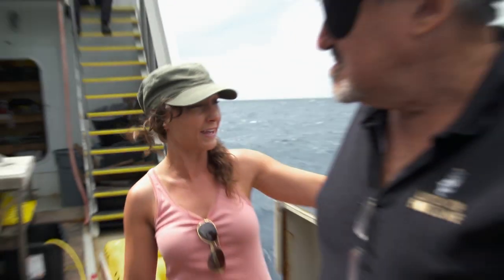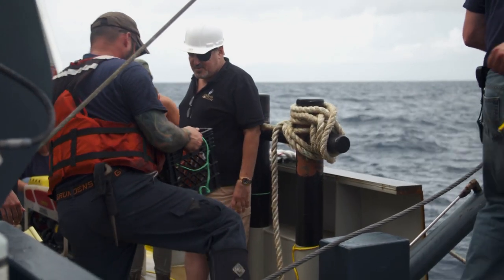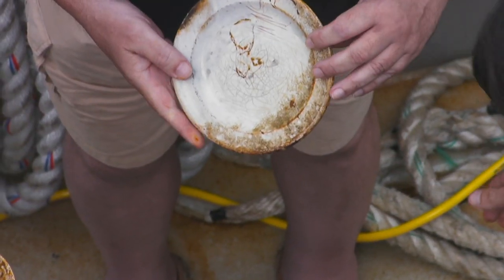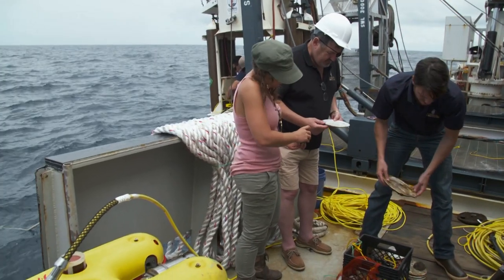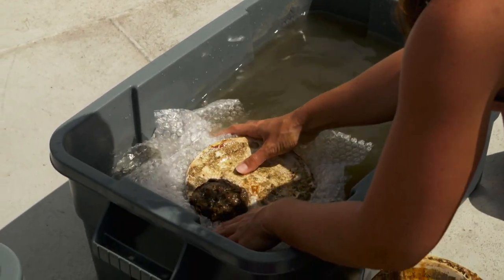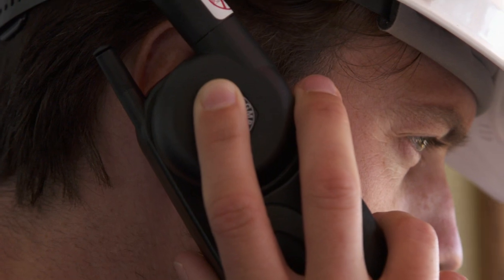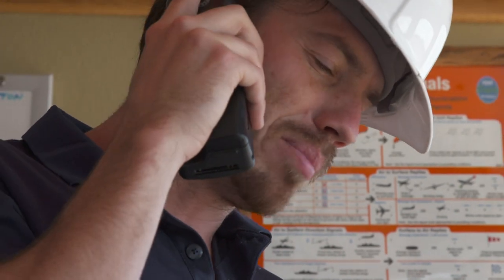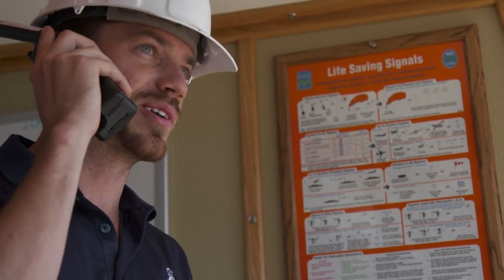Billion Dollar Wreck: White Star Line China Plates | History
Archeologist Coral Eginton offers a closer look at the White Star Line china plates recovered from the RMS Republic in this web exclusive.

Billion Dollar Wreck
Season 1
Episode 3
Doomed to Repeat

In "Billion Dollar Wreck," lifelong treasure hunter Martin Bayerle continues his quest to recover the cargo of gold coins he is certain sank to the bottom of the Atlantic with the wreckage of the RMS Republic in 1909.